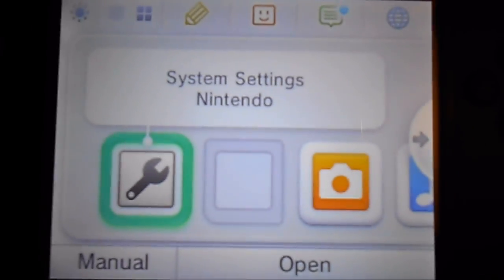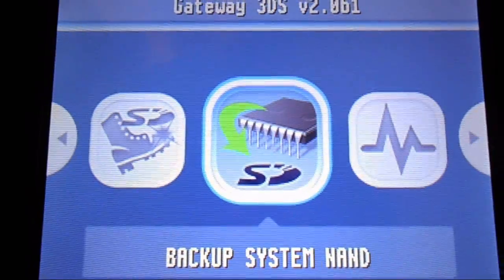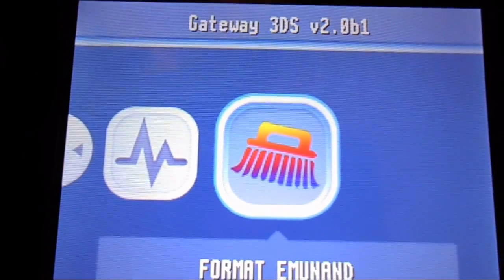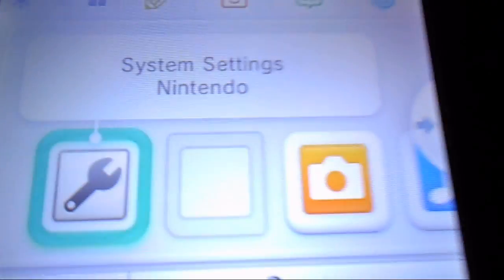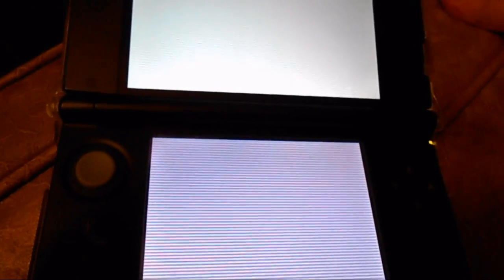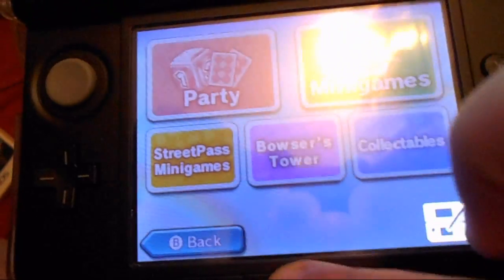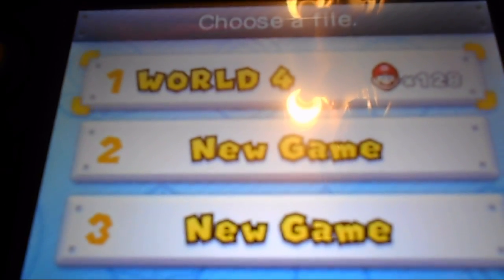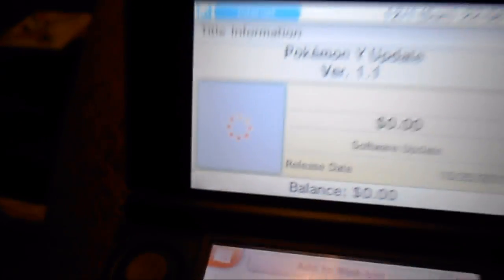Gateway 3DS 2.0 Firmware Setup and Overview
EDIT: I WILL NOT be doing any more Gateway videos. They keep swindling customers with false promises and release dates that never happen. Until they can actually release their product ON TIME and give the people who contact them CORRECT INFORMATION, there will be no more Gateway videos on this channel. There are plenty of others who I'm sure will pick up from here if you really want one. I'm not going to recommend a product to my subscribers and viewers that cannot stick to what they promise.

After weeks and months of begging, threatening, and the clones coming up with their own version of EmuNAND, the Gateway 2.0 Firmware is FINALLY here, albeit in abridged form.

In this video, Johnny Blaze takes you through the setup and issues found in the 2.0 firmware.

As a side note, CARD2 games still do not work as it will be released separately. This included Pokemon X, Pokemon Y, and Animal Crossing: New Leaf.

Also, DO NOT use retail carts in Classic mode as it will delete the save off your cart!